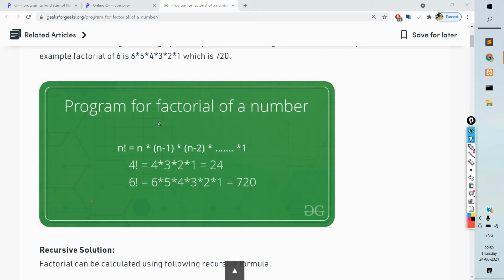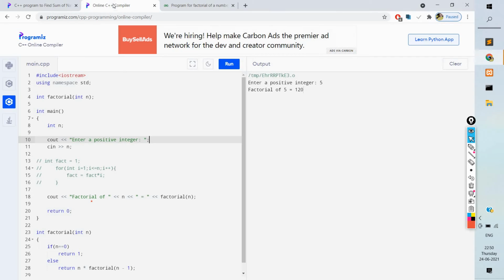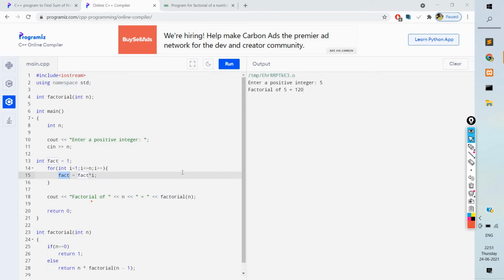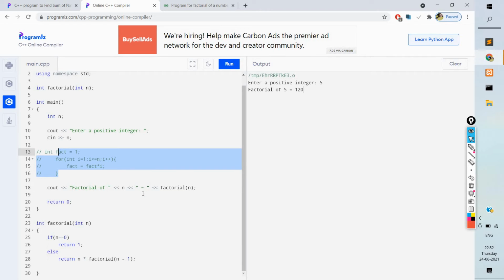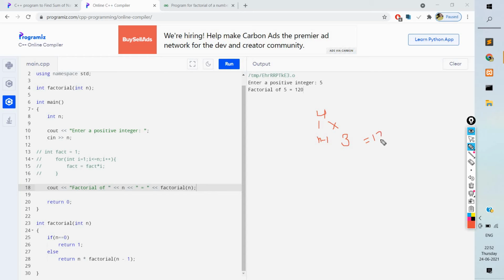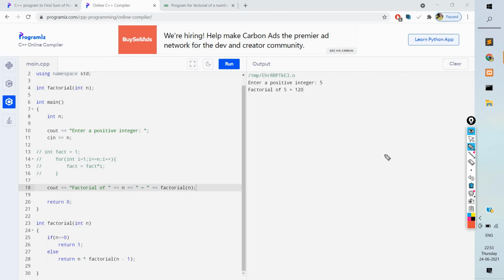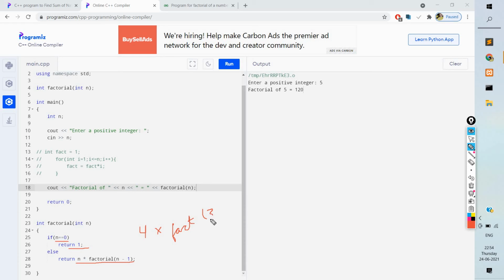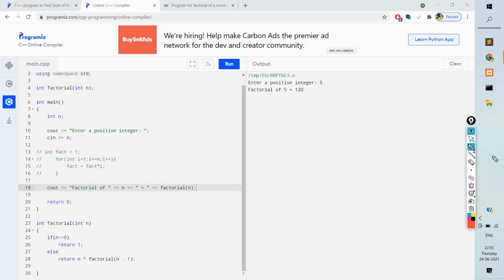Factorial Number using Recursion || Recursion Playlist Basics To Advanced || Coding || Algorithms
This is a 4th video of Recursion Playlist From Beginners To Advanced Level. This video explains the program of factorial Number using recursion.

  If u have any doubt then please send your doubts in comment section.